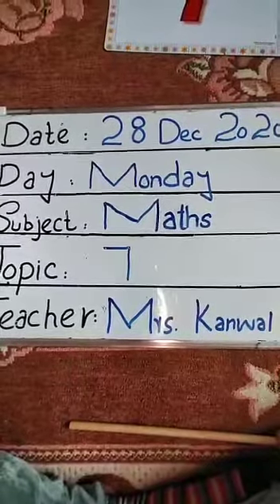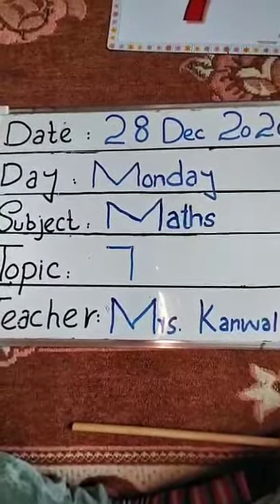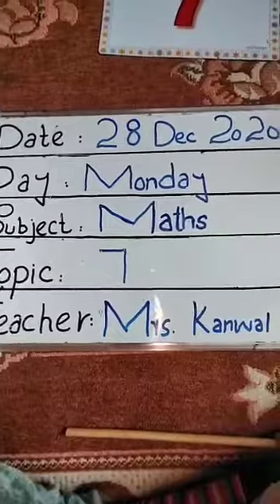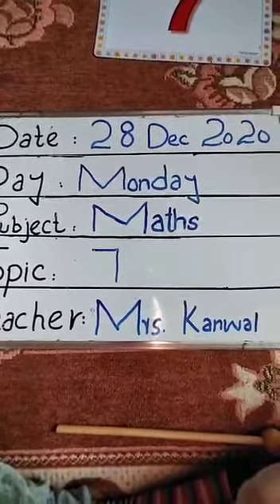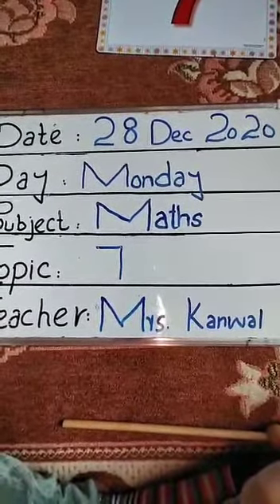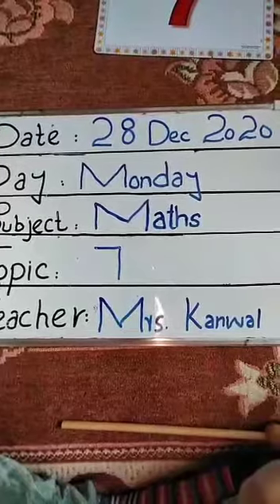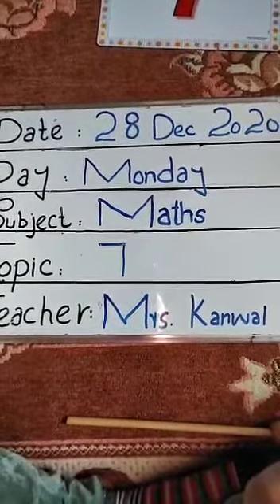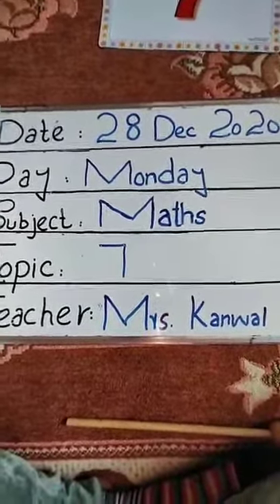Digit 7 playgroup maths